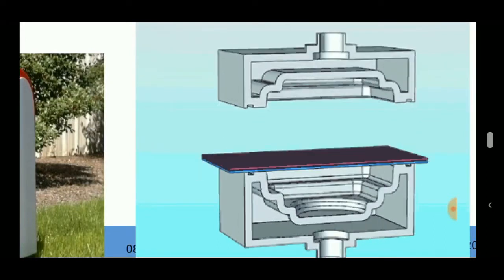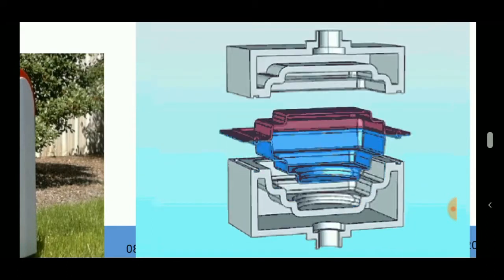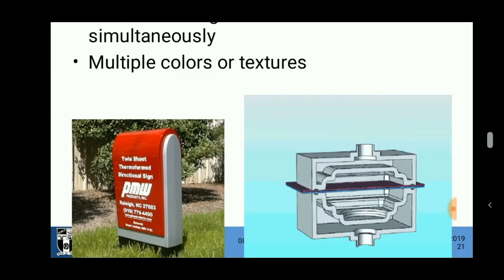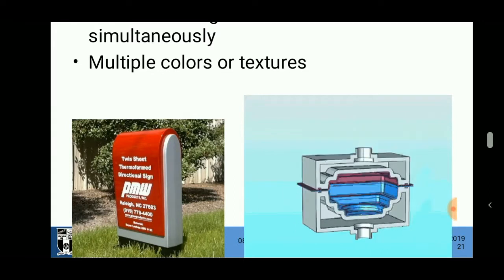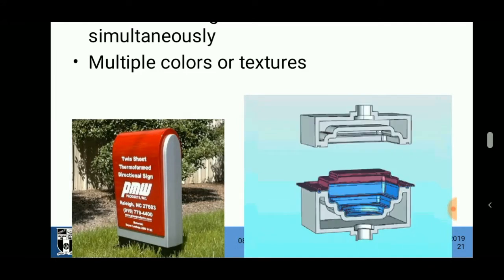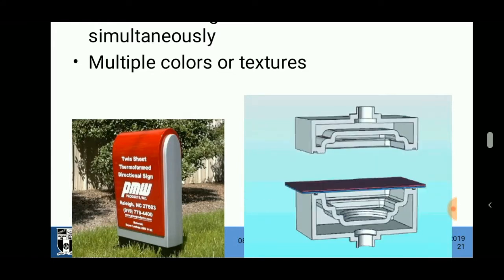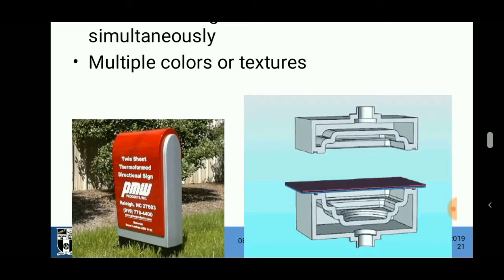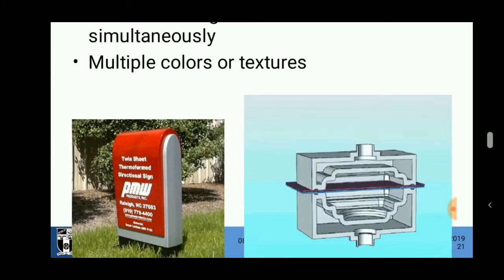Twin Sheet Thermo Forming Process | PPT | ENGINEERING STUDY MATERIALS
Twin Sheet Thermoforming vs. Rotational Molding
    Twin Sheet Thermoforming is a process involving Vacuum Forming two plastic sheets simultaneously by utilizing opposing female molds, and bonding the two halves together while they are still hot. The result is a hollow finished piece which looks very similar to a blow molded product, but with several cost and manufacturing advantages.
Twin sheet thermoforming is faster than rotational molding; however, tooling for twin sheet forming tends to be more expensive. Both processes promote part quality, but thermoforming supports more material options and tighter tolerances with sharp detail. As an experienced heavy-gauge thermoformer and custom rotomolder, Gregstrom can recommend the right molding or forming technique for your plastic parts.

Advantages of Twin Sheet Forming
Twin sheet parts from Gregstrom are more than just strong, hollow, detailed and lightweight. The parts we form can be made of dissimilar materials. For example, the plastic door to a medical device can use a thicker sheet on the outside for stability and a thinner sheet on the inside for rigidity. We can also create twin sheet parts made from plastic sheets with different thicknesses or colors.

Twin Sheet Thermoforming  for Plastics
Gregstrom uses twin sheet forming services to produce structural components for hollow-formed products such as business equipment panels and the medical instrument housings shown in our portfolio. Ask about our experience with forming twin sheet parts, and how we can tackle projects with multiple materials, colors or textures.